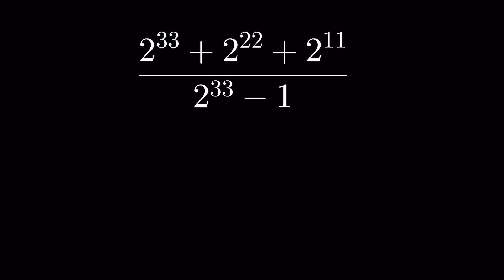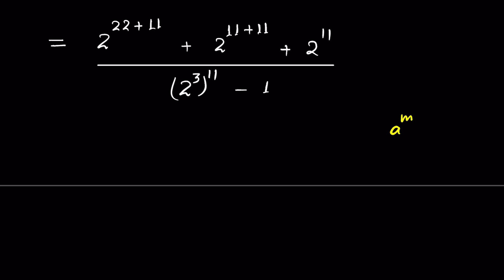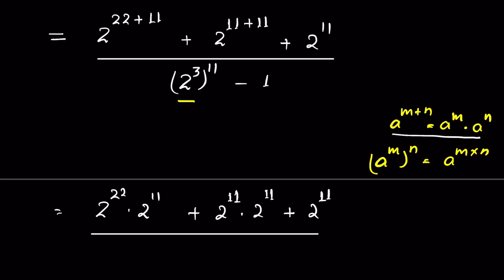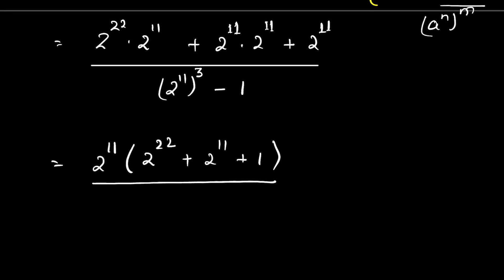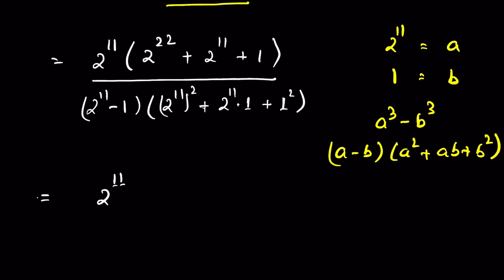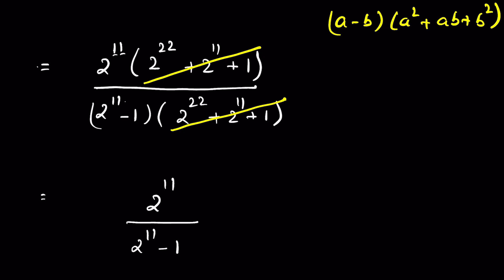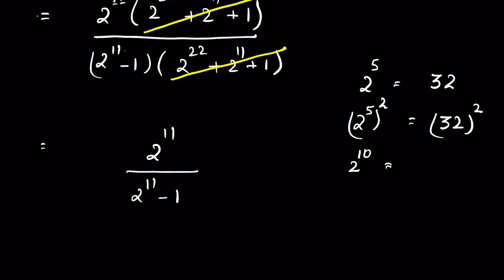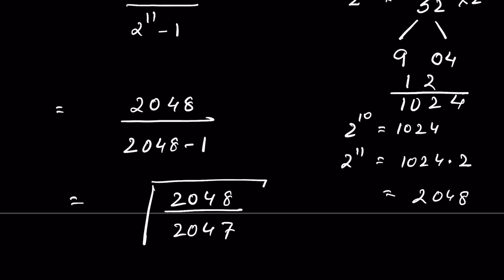Evaluate without calculator I nice exponent question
Evaluate without calculator I nice exponent questionJoin this channel to get access to perks: